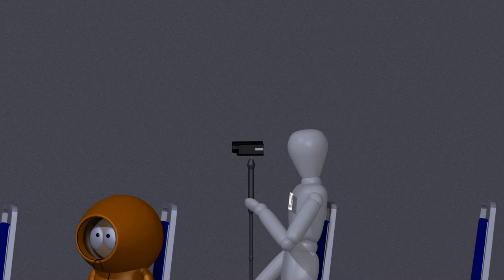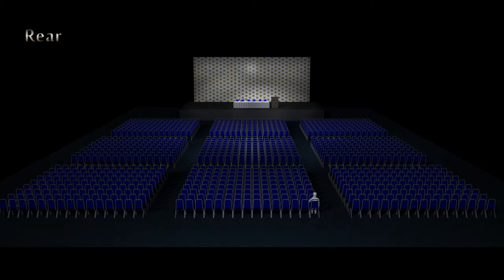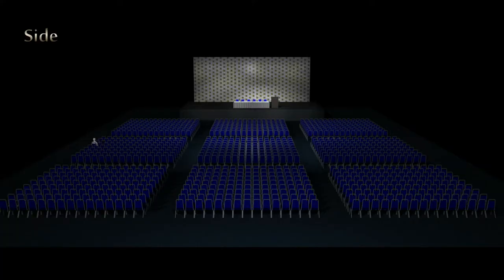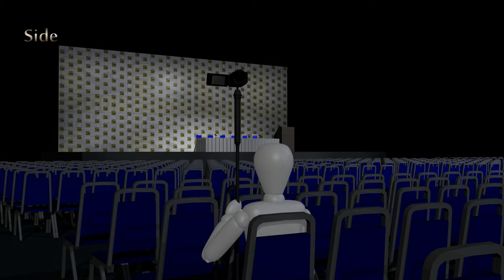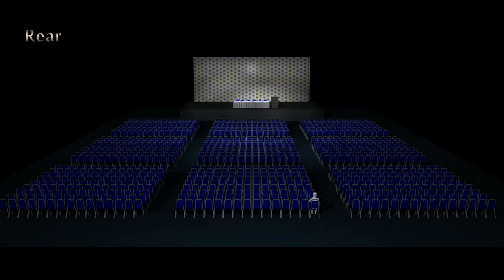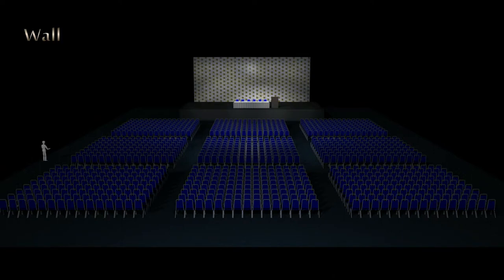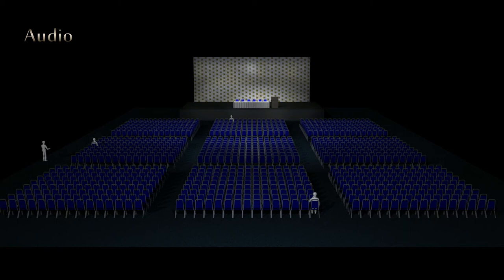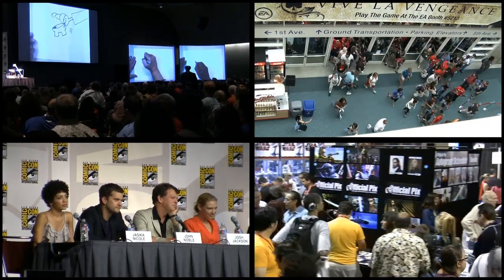Tips for shooting video at Comic Con, part 2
Tips and tricks for the amateur videographer shooting video at  Comic Con